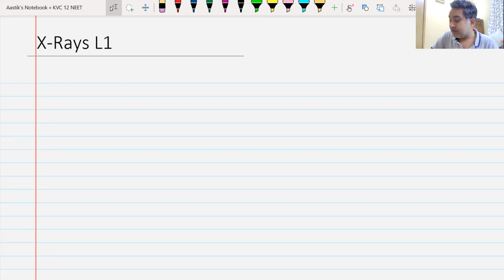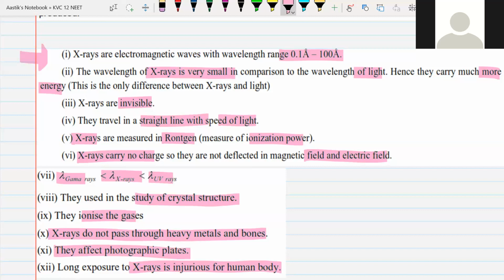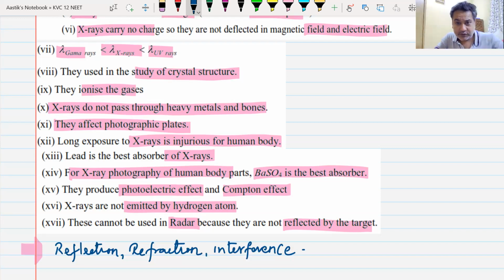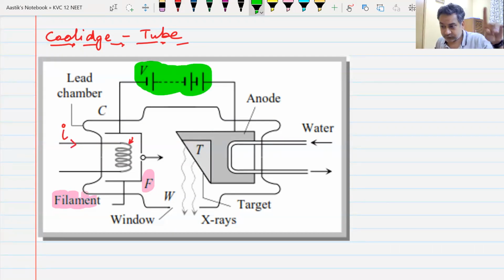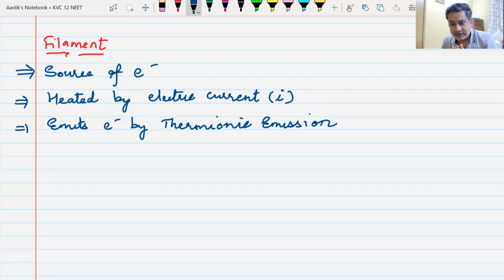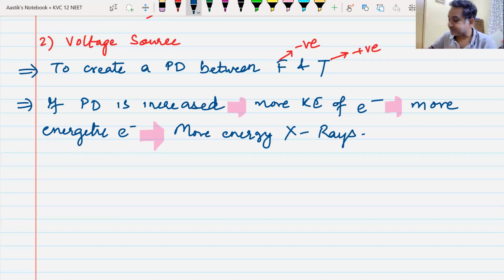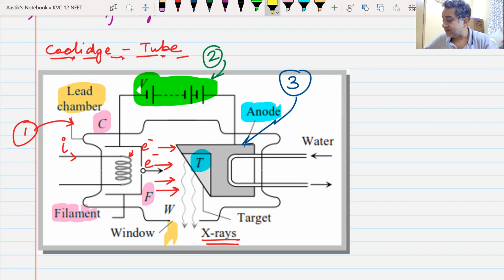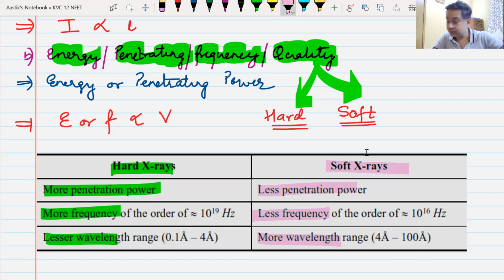X-Rays NEET | L1 | Coolidge Tube | Hard & Soft X-Rays | NEET 2023 | JEE Advanced 2023